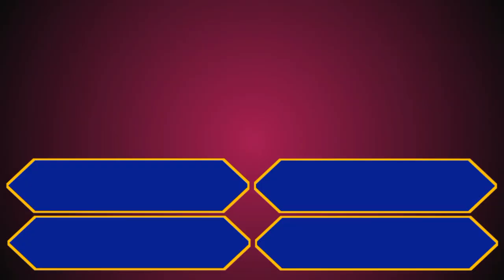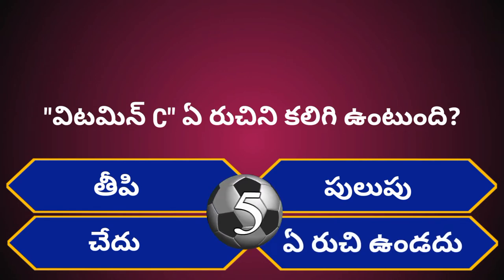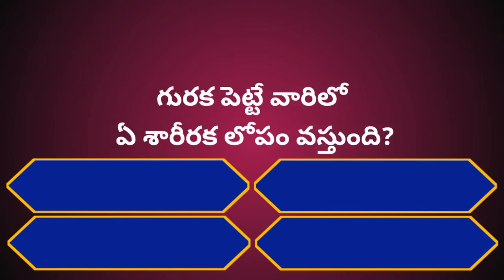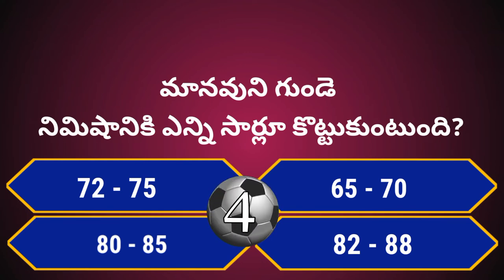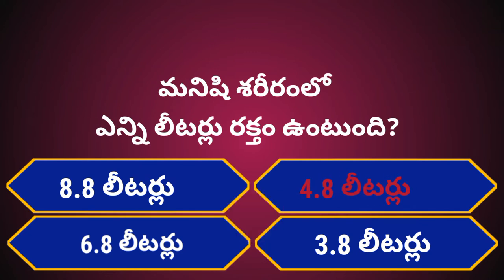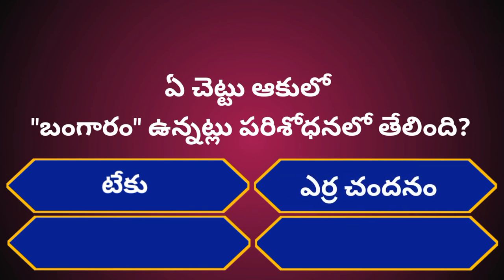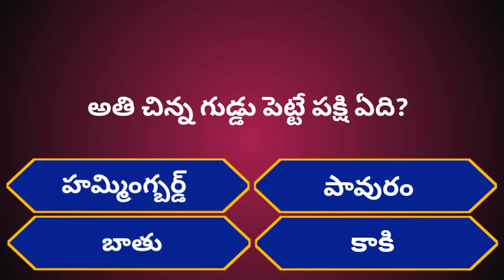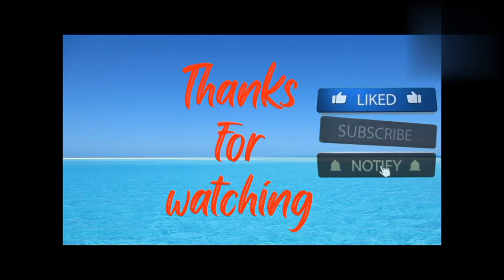Interesting Health GK Questions|Episode-101|Telugu Crazy Interesting facts@GeneralFactsOfficial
Welcome to Episode-100 of @GeneralFacts,  where we bring you another set of intriguing health-related general knowledge questions. In this episode, we dive deep into the world of health facts and share unknown information that will definitely surprise you. This video will not only expand your knowledge but also ensure you have a fun learning experience.

To make this episode interactive, we have included multiple-choice questions throughout the video. Test your knowledge and see how well you can answer them! Challenge yourself and your friends to see who can correctly answer the most questions. With every question, you'll gain fascinating knowledge and improve your overall understanding of health-related matters.

So sit back, relax, and get ready to be amazed by these intriguing health GK questions.

Remember to share your thoughts, feedback, and suggestions in the comments section below.

Enjoy the video and let's dive into the world of health-related general knowledge!

THANKYOU